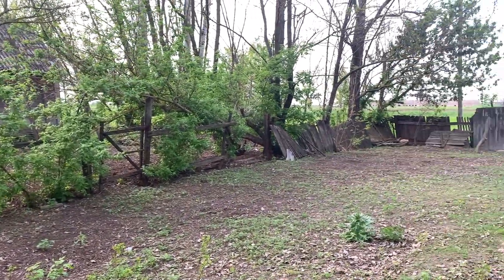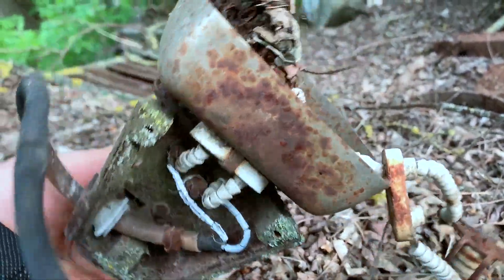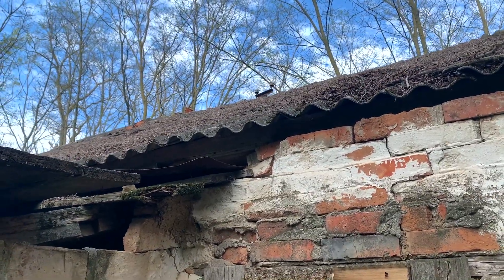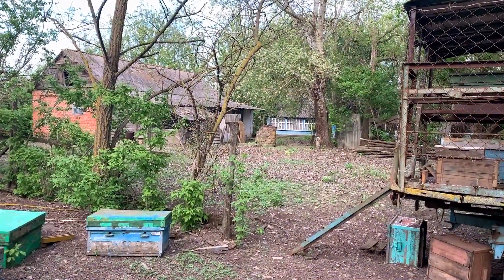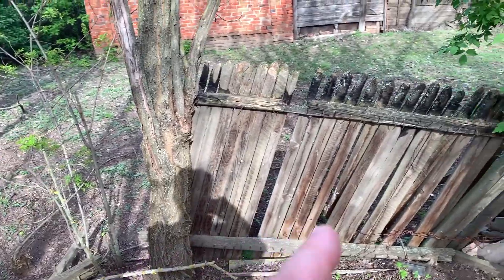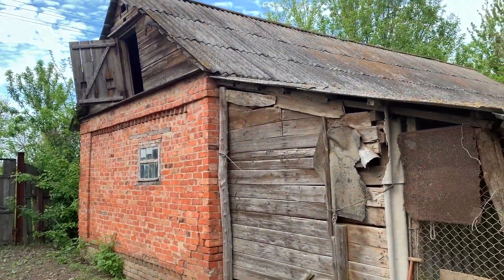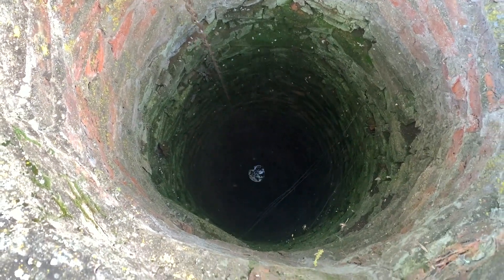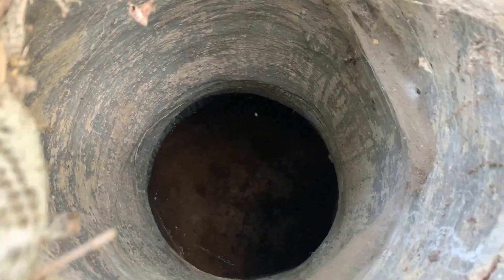Inside A Haunted House | In Abandoned Russian Village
I went to a Russian preppers village only to find a few abandoned houses. Little did I know that they keep a dark secret and are haunted.

LETTERS TO KING is your window Russia where living in today's Russia explained.
Find truth about Russia from the insider you can trust.
As usual, no fake news, no propaganda, no B.S.

living in moscow russia beyond russia explained  yeah russia different russia
truth about russia
INSIDE A HUNTED HOUSE   GHOST |  ABANDONEDRussian Village